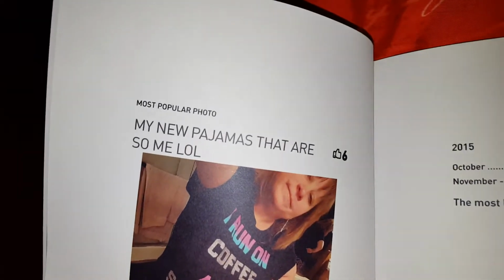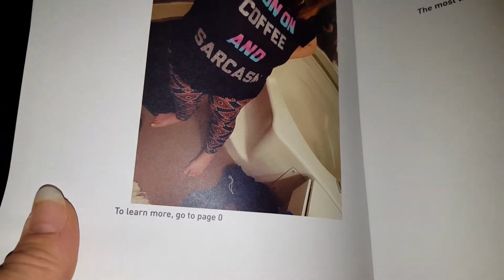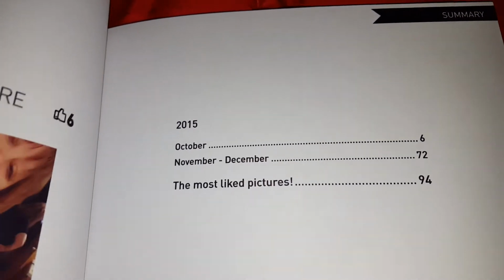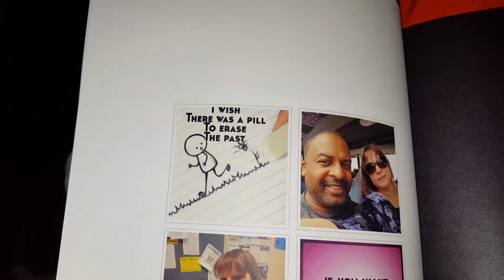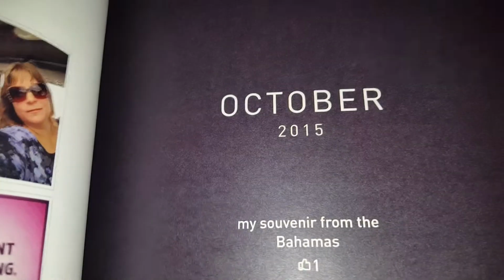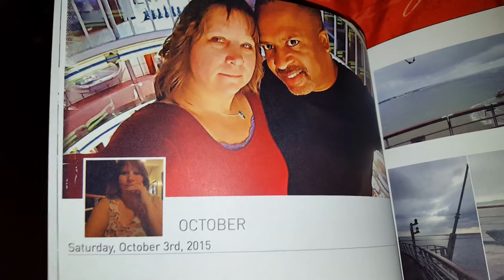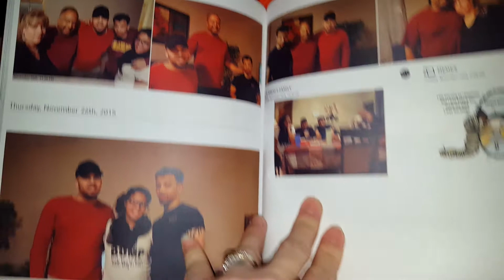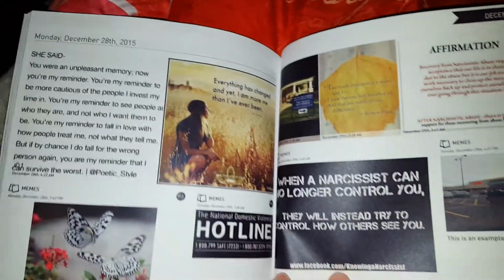My first social book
For those who haven't ordered one yet, here is a look at mine.